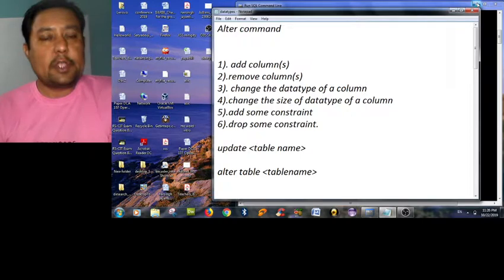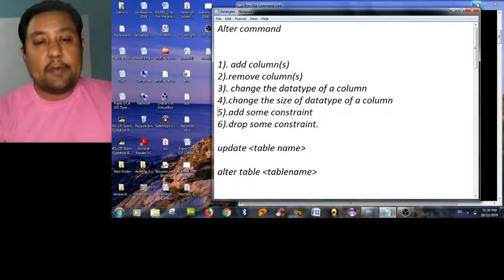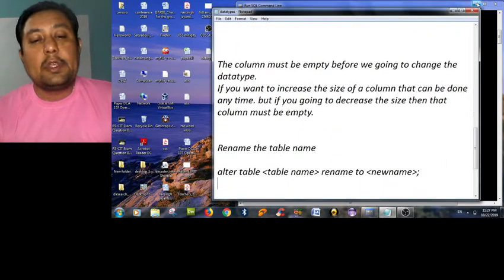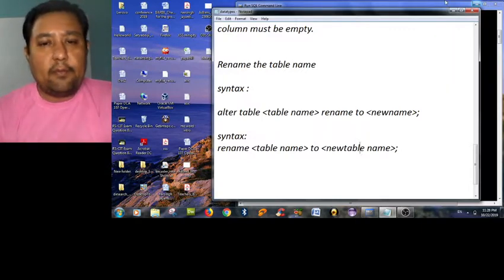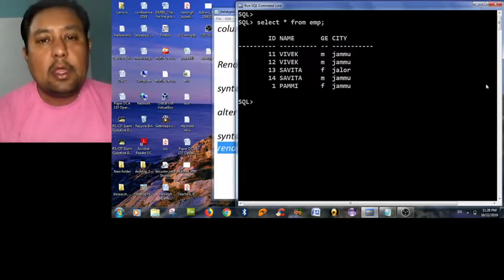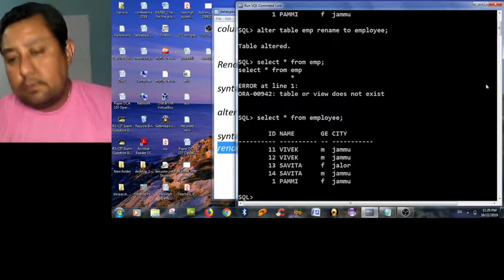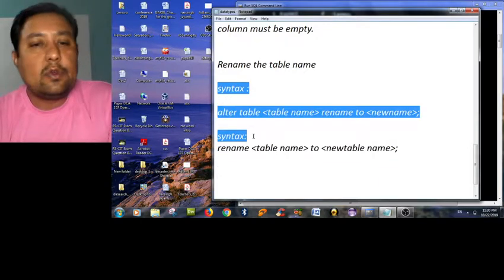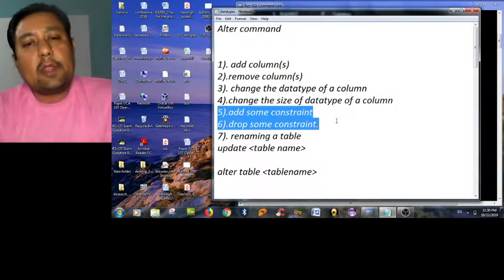Oracle 10g Basics Part-18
In this video you will find the renaming a table with the help of alter command in Oracle 10g. The renaming can also be possible with the normal rename command.